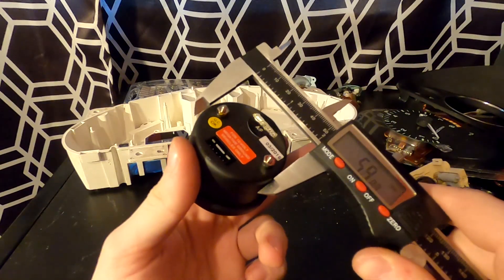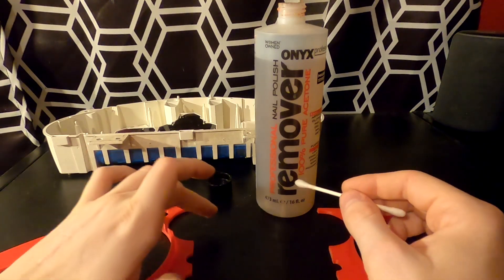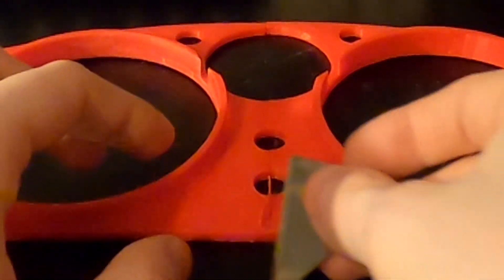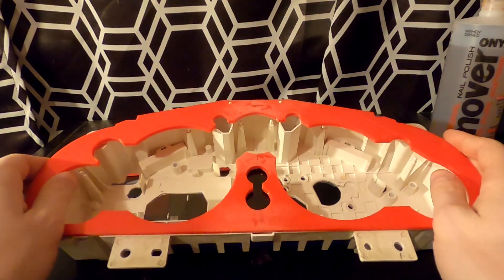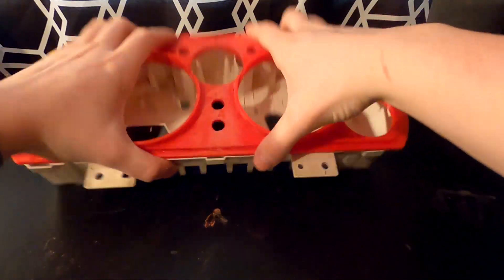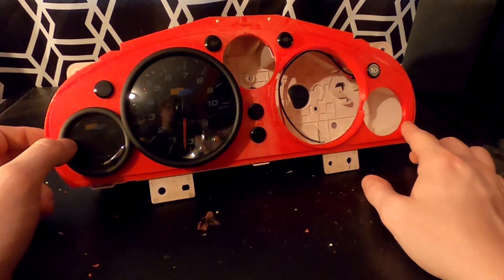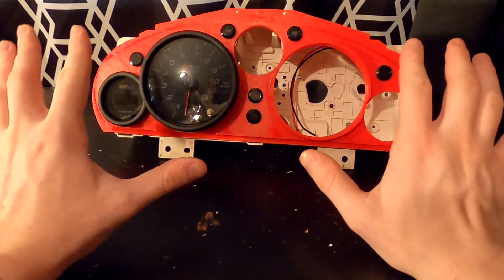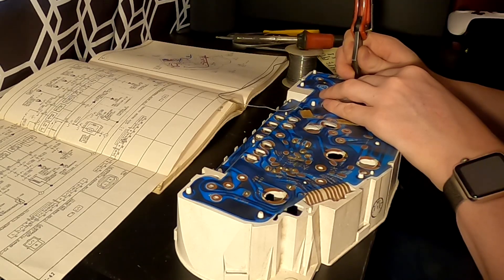Making A Custom Miata Instrument Cluster Part 2: Assembly and Wiring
Today we continue the process of custom making a NA Mazda Miata instrument cluster by 3D Printing my design and start tackling the wiring for the project.